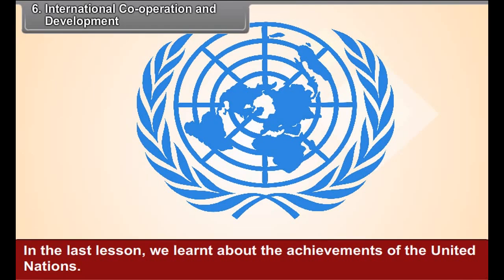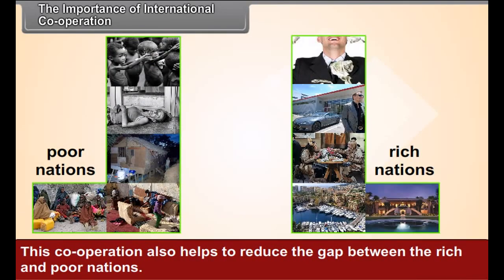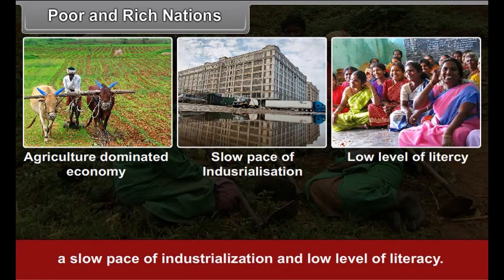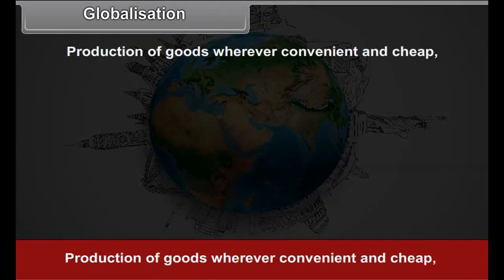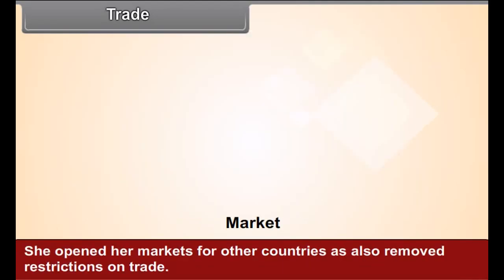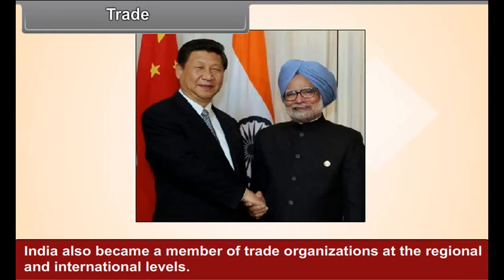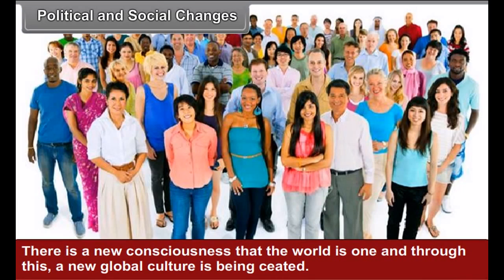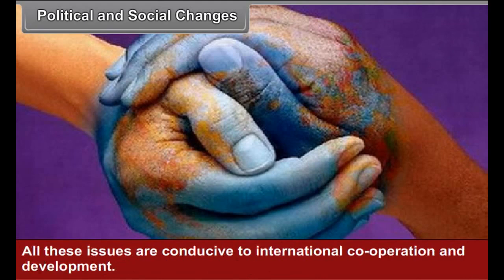internationa co operation and development